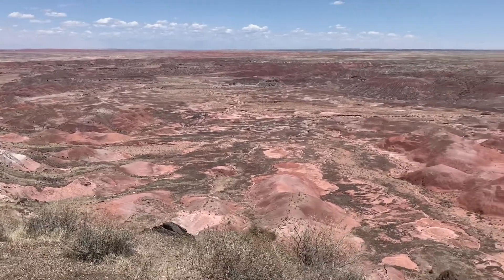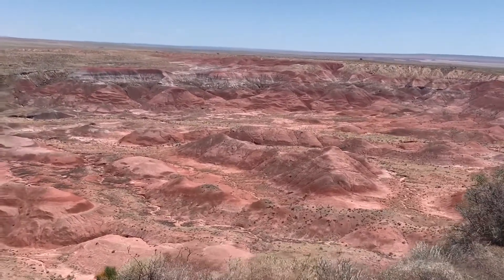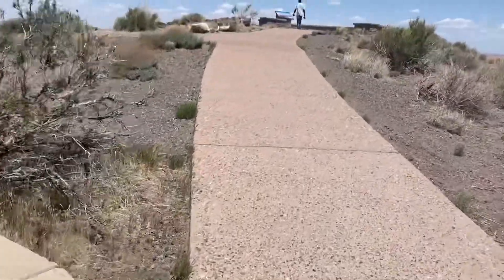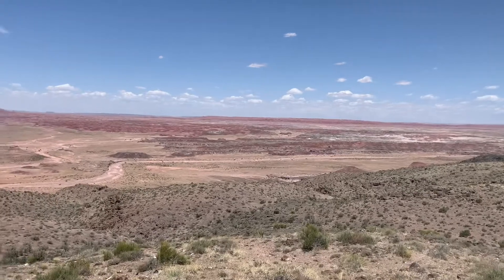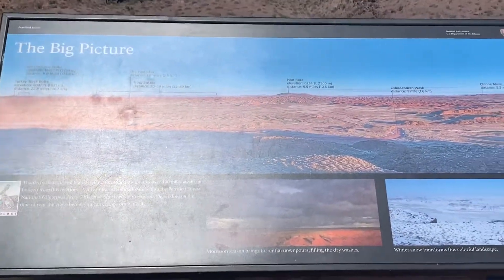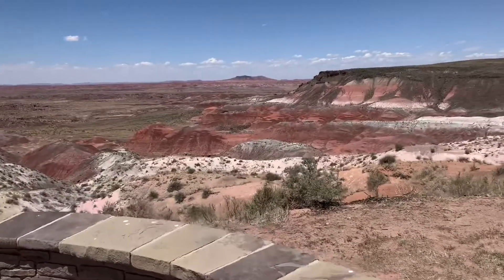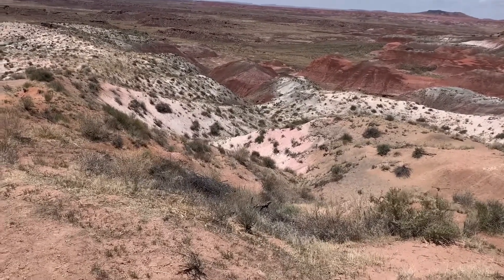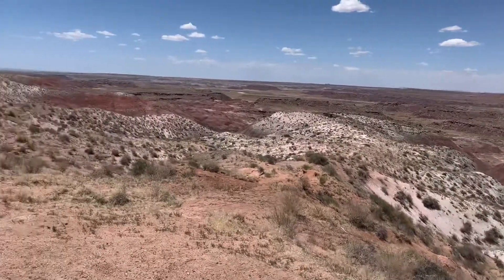Petrified Forest NP in Arizona episode 17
Visiting  Petrified Forest National Park in beautiful Arizona !

Our venture into the park started at the north entrance. There we stopped at several lookouts that displayed the natural beauty of the Painted Desert. Looking out, I am reminded of how beautiful this planet really is and how small I feel at times. At the first lookout you can drive right up to area. As you hoover over the canyon like view, take in the layers of colors painted on each rock formation displayed in grand fashion. Located at each outlook, there is a podium with information on each area. This a wonderful way to learn more about the current views and how they were formed. (note: Easy walk-up)
On this 28-mile drive, it takes about one hour depending on how much time you want to spend at each stop. In addition, visit the Painted Desert Inn. This historical structure has almost 100 years standing no longer serving as an Inn, but a museum packed with history. If you want to explorer a little deeper, take the many trails offered in the park below and please use your best judgment on skill level for safety.

Spotify Podcast: Discovering Erika